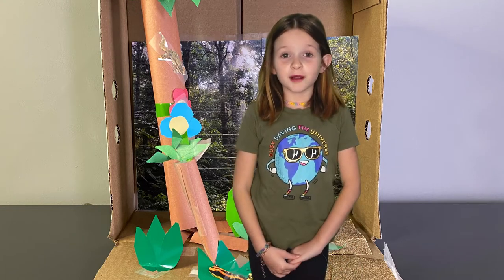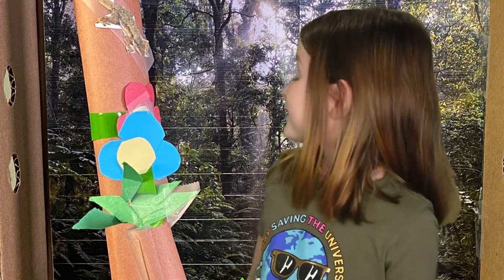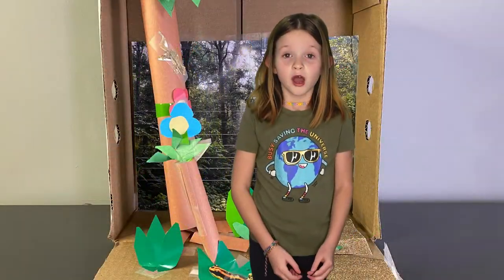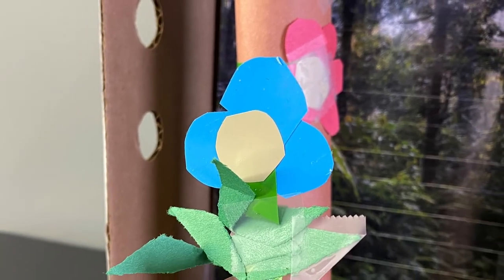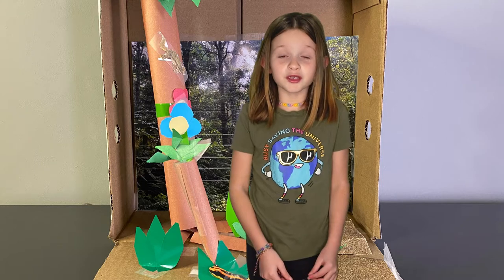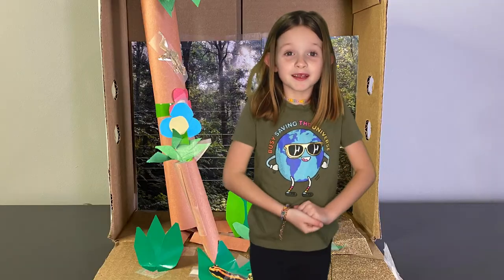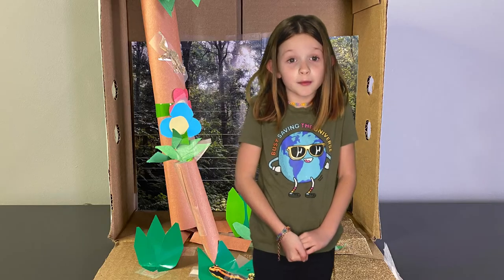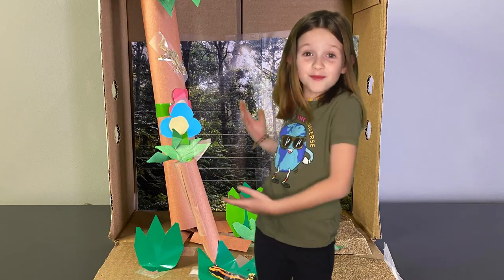The Rainforest Habitat by Ellie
Ellie made a diorama based on her research about rainforests. She shows us around her diorama and tells us about plant and animal adaptations.